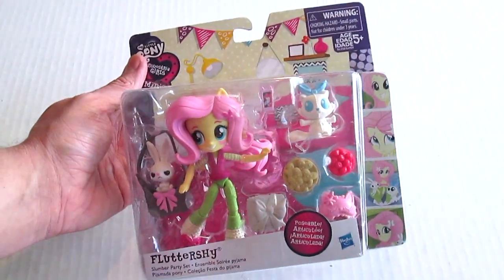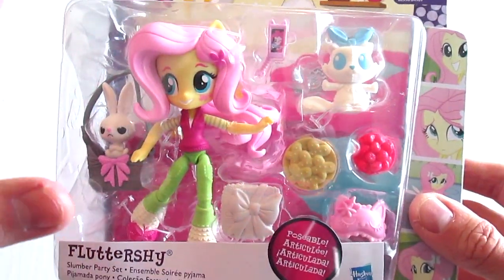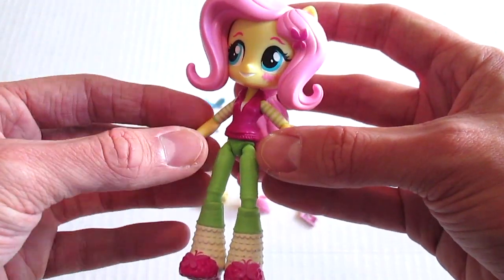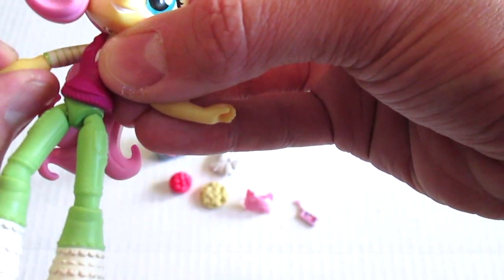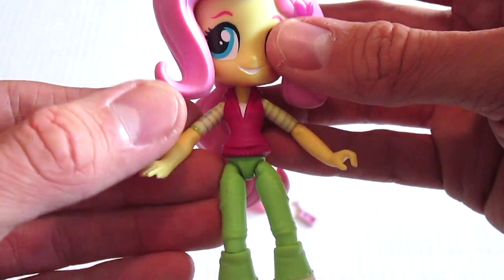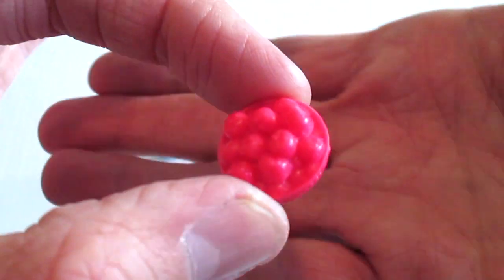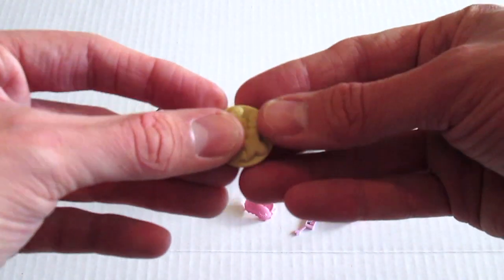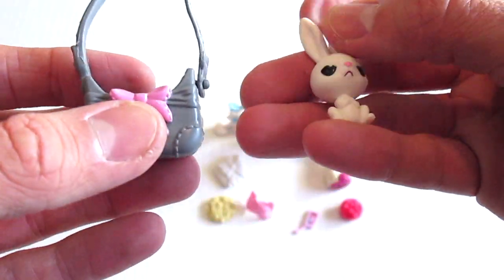BRAND NEW! MY LITTLE PONY - SLUMBER PARTY SET - FLUTTERSHY - REVIEW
Brand new! My Little Pony Poseable figures are here! The Slumber Party sets are so cute!  This is Fluttershy and her slumber party set.  What are your thoughts?